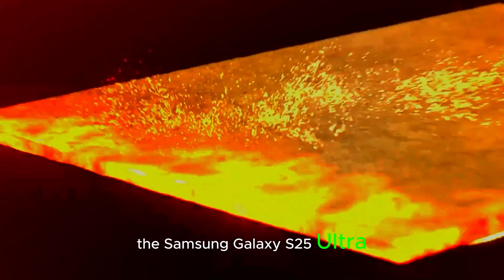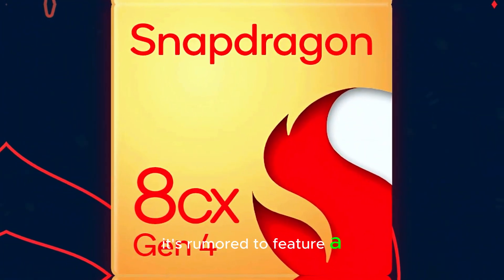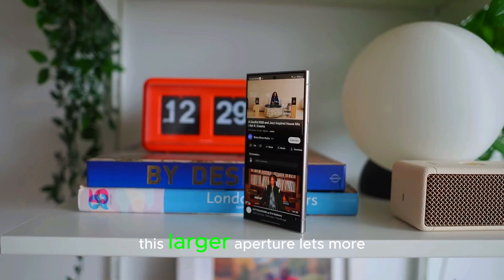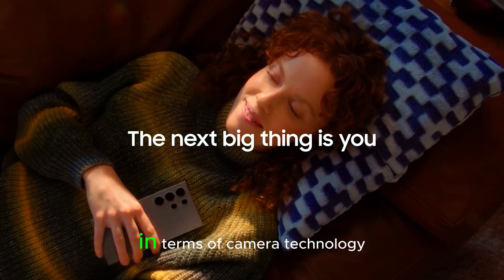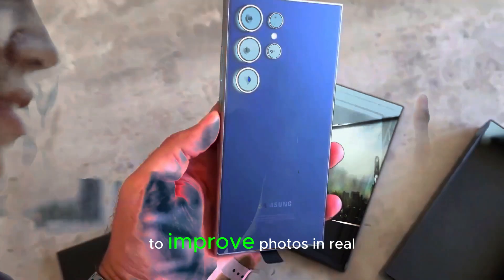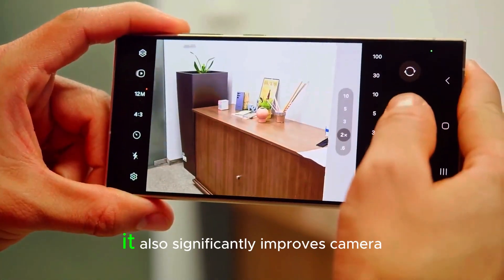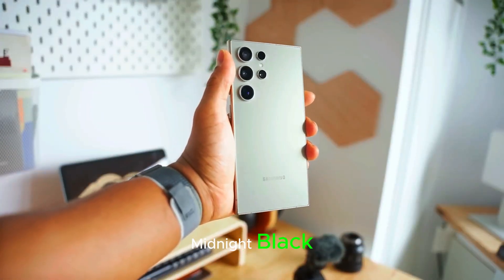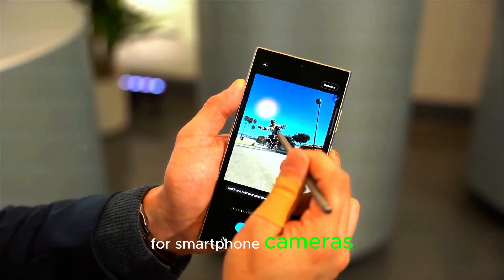Snapdragon 8 Elite & 200MP Sensor: Galaxy S25 Ultra's Power Unveiled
The Samsung Galaxy S25 Ultra is set to change the game in 2025 with its incredible camera upgrades and AI-powered performance. From its groundbreaking 1-inch 200 MP main sensor to a new 50 MP ultra-wide camera with f1.7 aperture, the S25 Ultra promises exceptional low-light performance, stunning zoom clarity, and pro-level photography. Powered by the Snapdragon 8 Elite chip, it takes AI-driven photo enhancements to the next level, delivering unmatched image quality.

Whether you're a photography enthusiast or a power user, the S25 Ultra ensures a seamless experience with cutting-edge tech and premium design. Explore the upcoming features, performance, and stylish color options that make the Galaxy S25 Ultra the must-have phone of 2025.